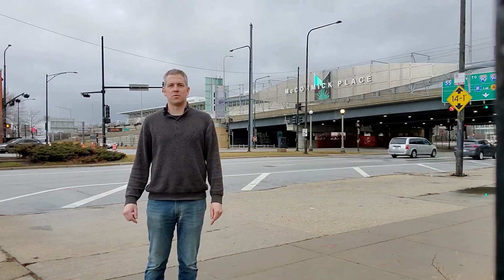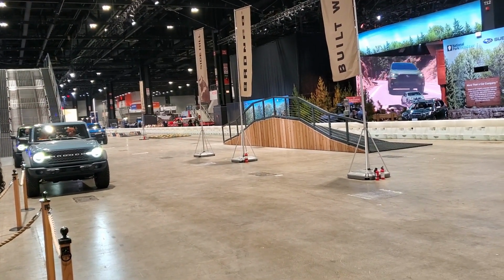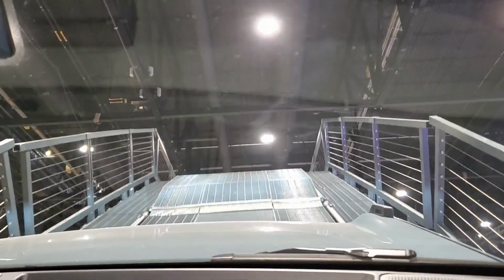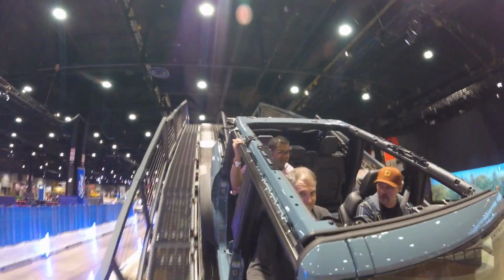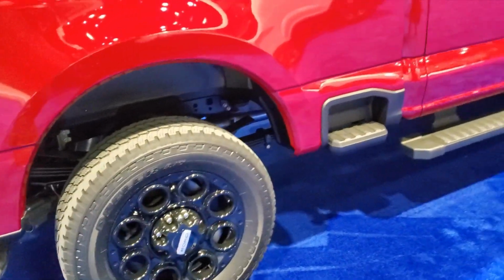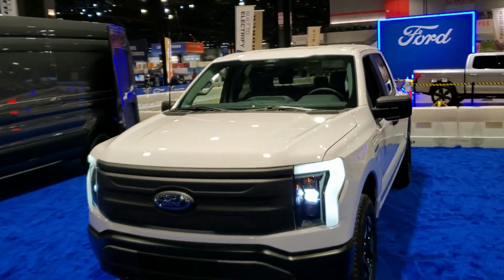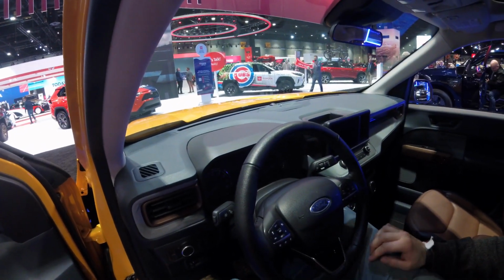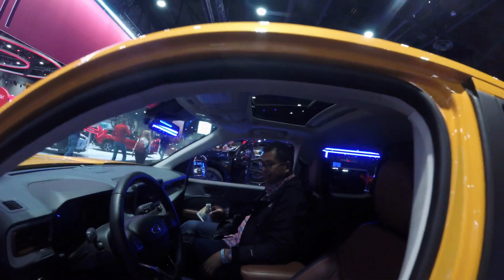Ford (Bronco, Maverick, Mustang, Lightning) - Chicago Auto Show 2023